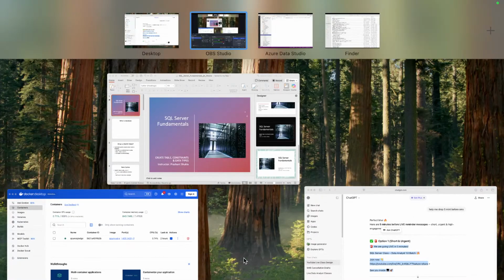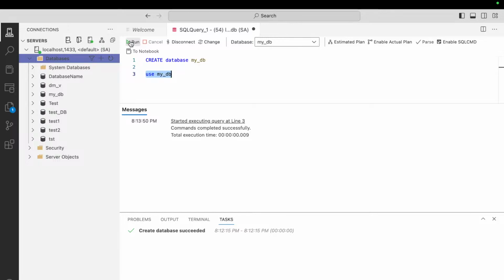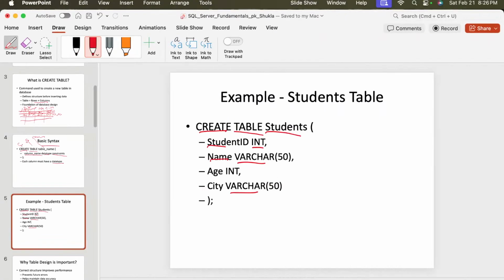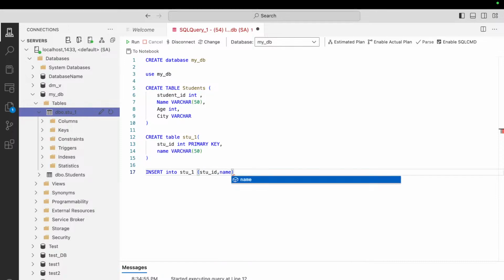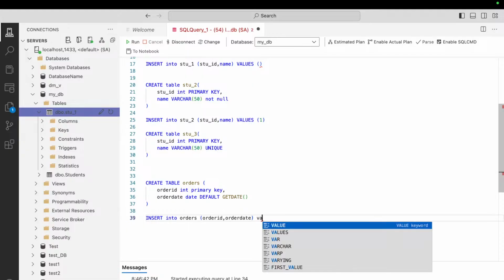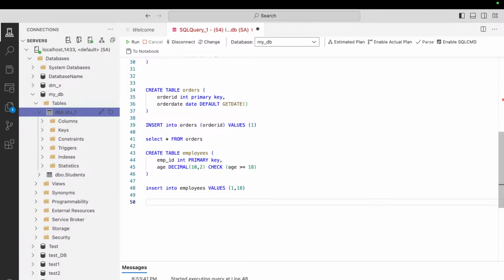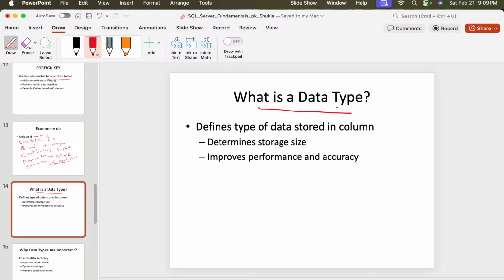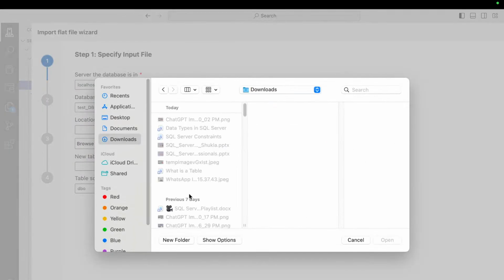SQL Server Complete Beginner Tutorial 🔥 | Database, Table, Constraints| SQL Tutorial 2026 Data Types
Welcome to SQL Server Class 1 of our Data Analyst 1.0 Batch 🚀

In this LIVE session, we covered the most important basics of SQL Server for beginners.

🔥 Topics Covered:
✔ What is Database?
✔ What is Table?
✔ Data Types (INT, VARCHAR, DATE)
✔ Constraints (Primary Key, Foreign Key, Unique, Not Null)

If you want to become a Data Analyst, SQL is a MUST-HAVE skill.

This series will take you from Beginner to Advanced level with real industry examples.

Make sure to:
✅ Install SSMS
✅ Practice with me in the next class

📌 Next Class: Advanced SQL Queries
📌 Live Classes Every Week

📌 Join LIVE at 8 PM

👉 Don’t miss this hands-on learning session.

📩 Drop your doubts in LIVE chat